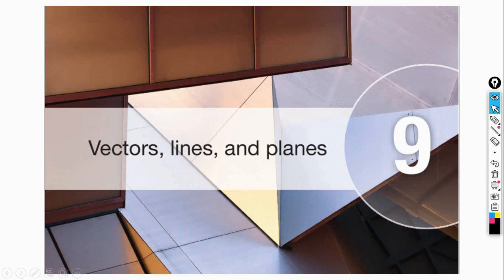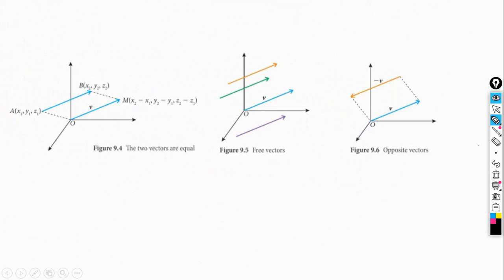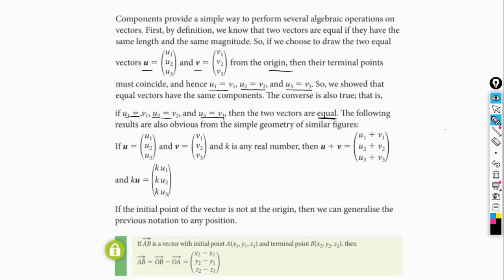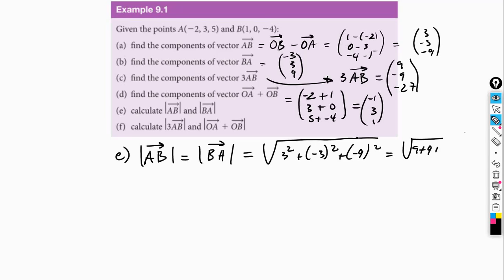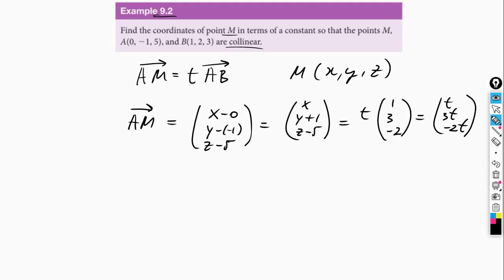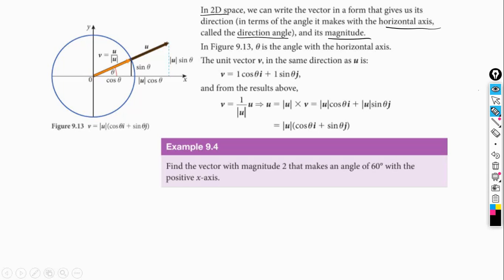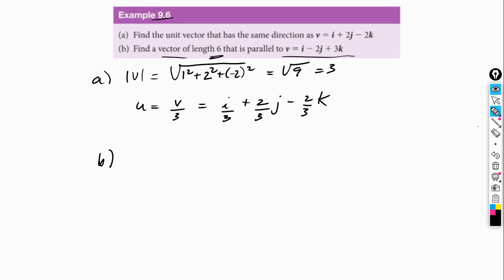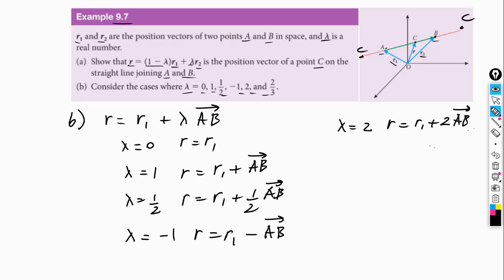HL AA 9 1 VECTORS FROM A GEOMETRIC VIEWPOINT